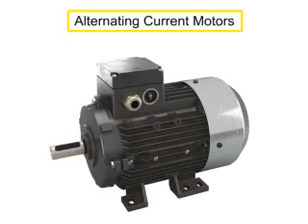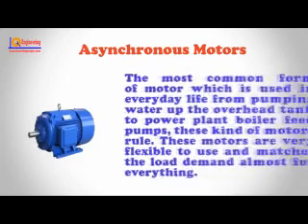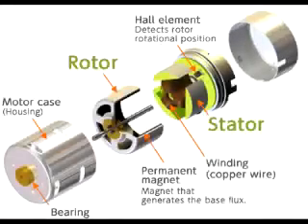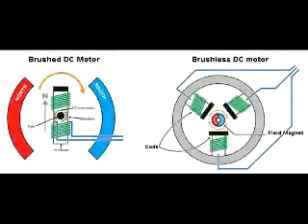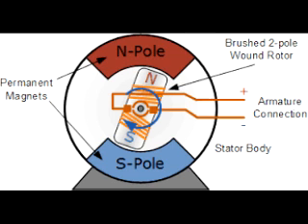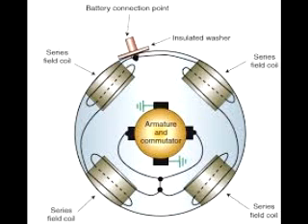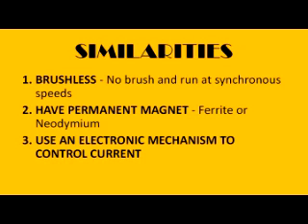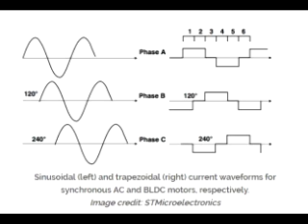Electric Motor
The best Explanation from us...